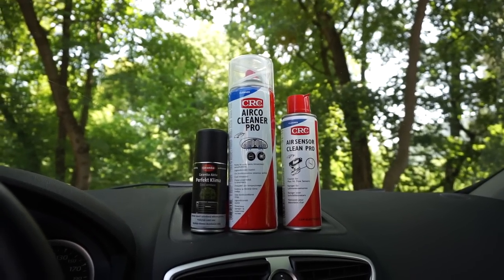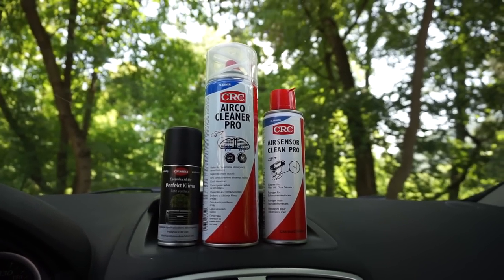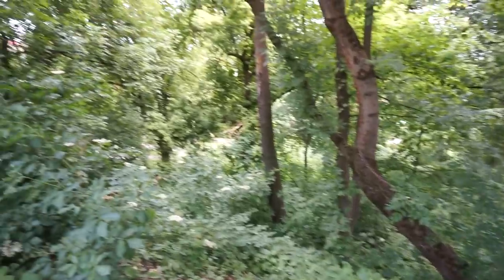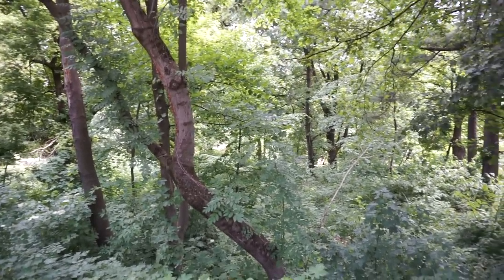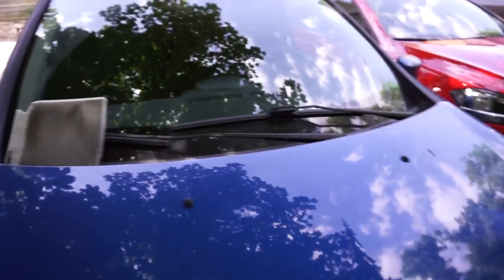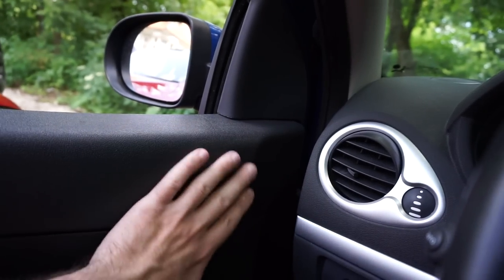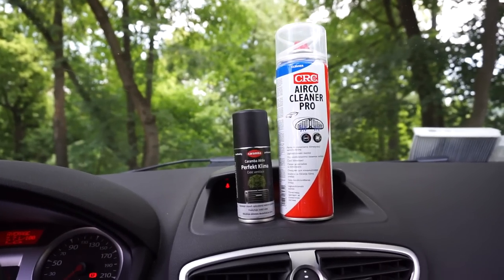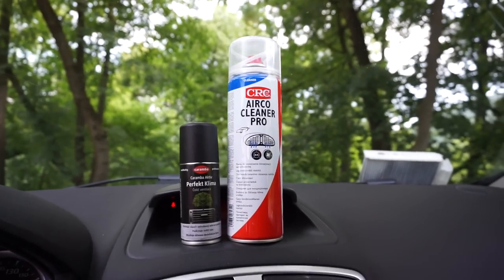Active Foam Car AC Cleaning CRC Airco Cleaner Pro